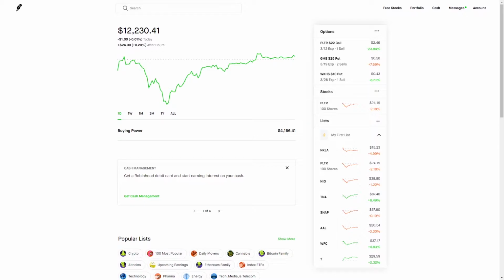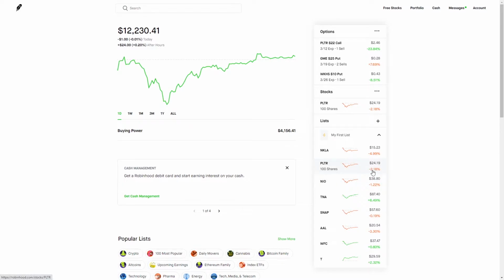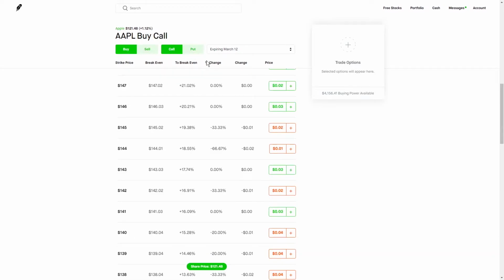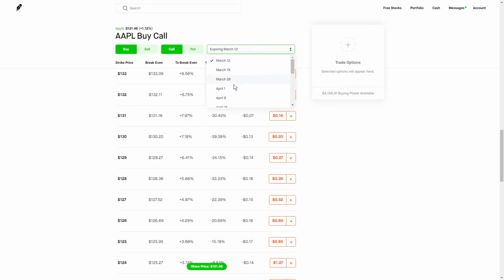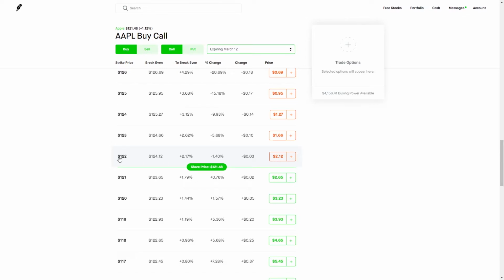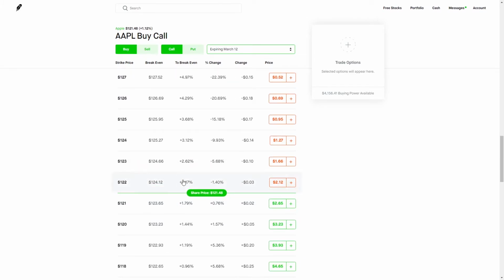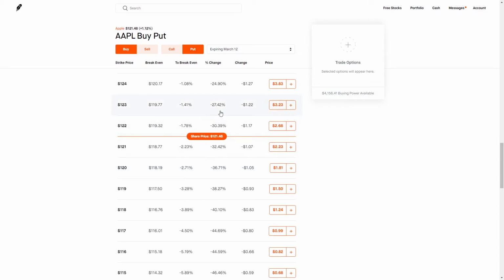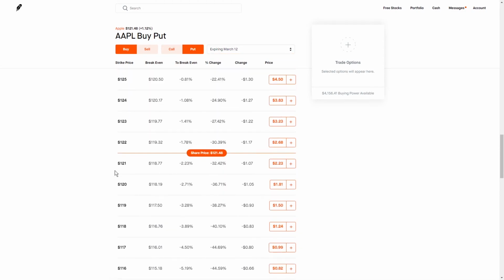How to Trade Options on Robinhood - Buying Calls and Puts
Quick overview of how to enable and trade options on Robinhood. Also going over briefly how to buy calls and puts and the main things to look for.